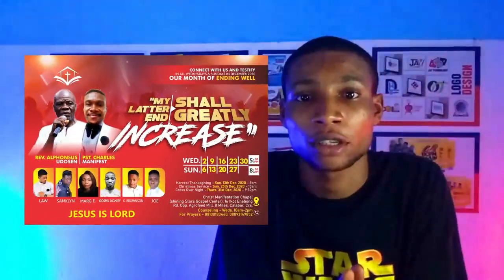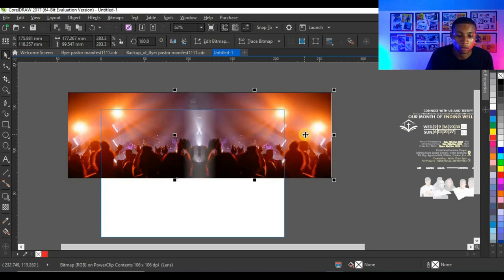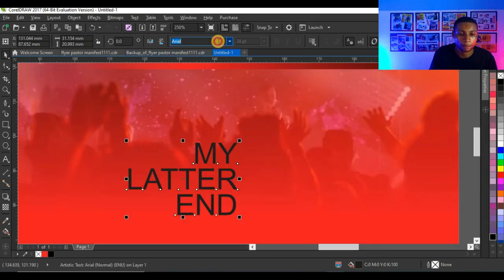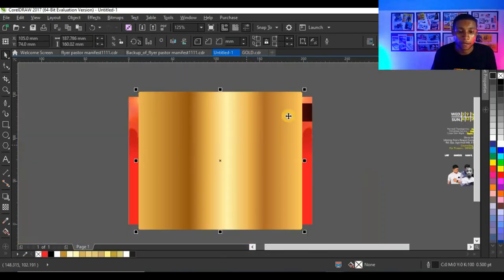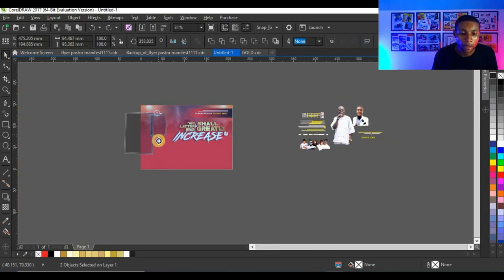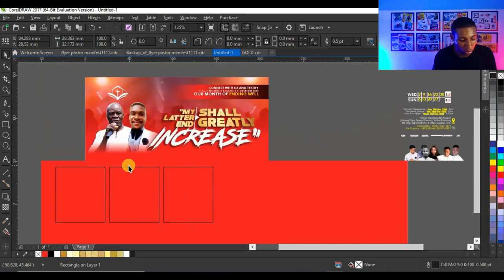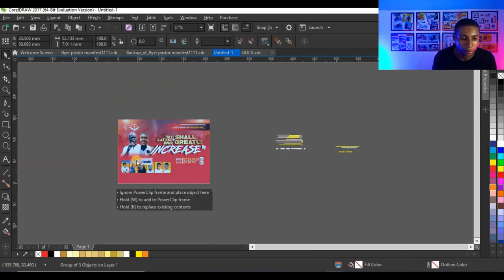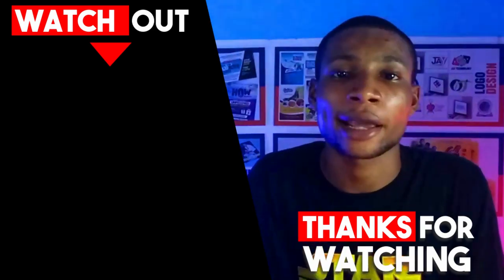How to design a church flyer with CorelDraw X7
In this video you will learn how to design a Church flyer with pictures with the simple step by step process which i have made with CorelDrawX7.

Get the resources and make your own design here(All in one pdf file)